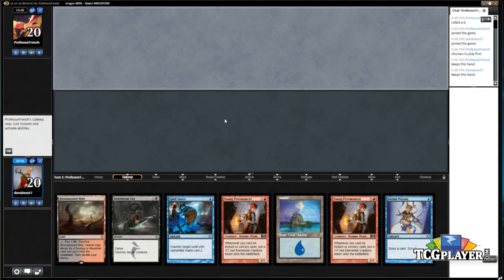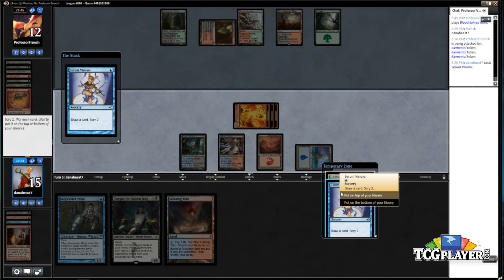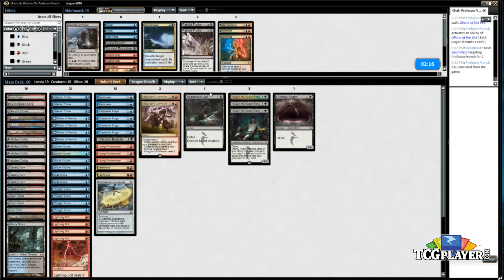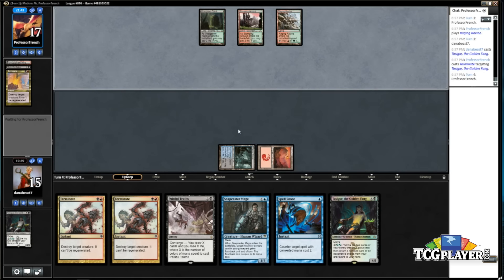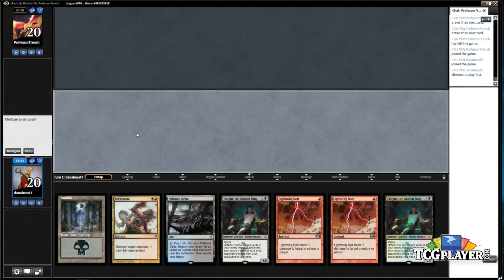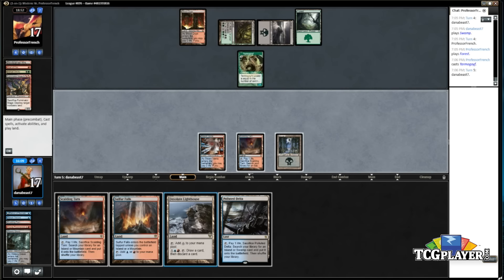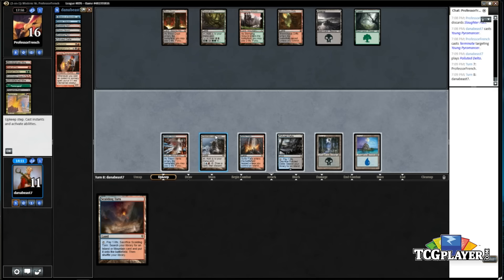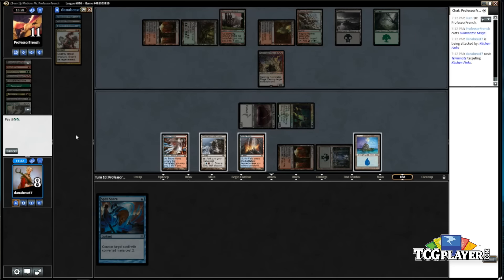[MTG] Modern Grixis Delver | Match 2 VS Jund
Steve Rubin has enough instants to go around for his Delvers of Secrets and his Young Pyromancers.